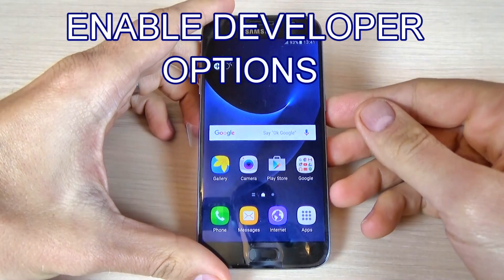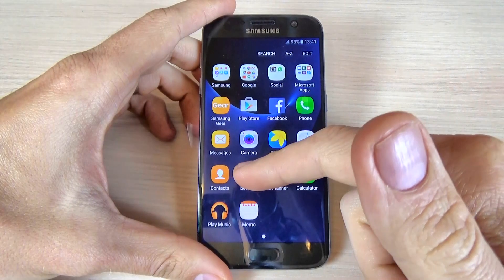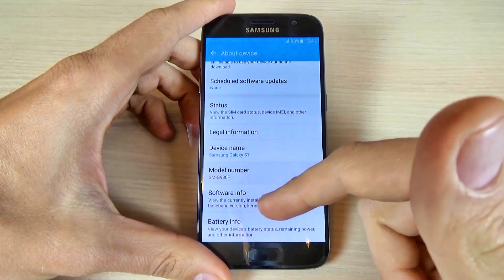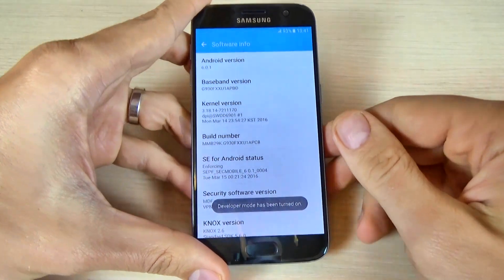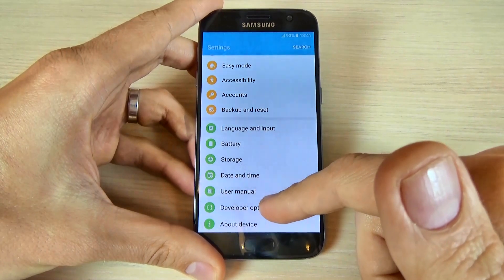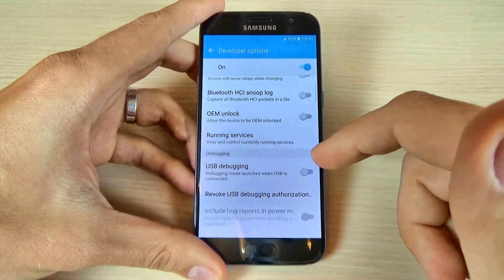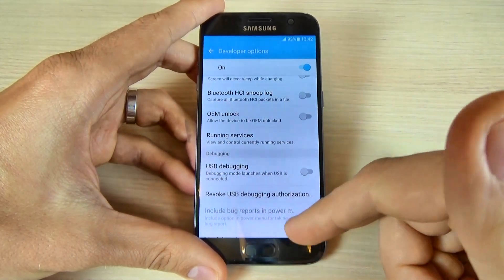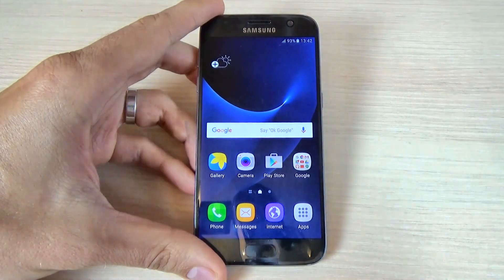How to Enable Developer Options on Samsung Galaxy S7, S7 edge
In this video tutorial I will show you how to turn on Developer Options on Samsung Galaxy G930F, G935F (Android 6.0.1).This allows you to enable USB Debugging mode, mock locations and OEM unlocking if you want to flash with Odin, root or unlock your phone.
IMPORTANT
This method was tested on Samsung Galaxy S7 G930F but works also on:

WARNING!